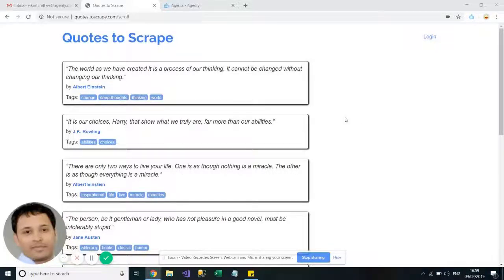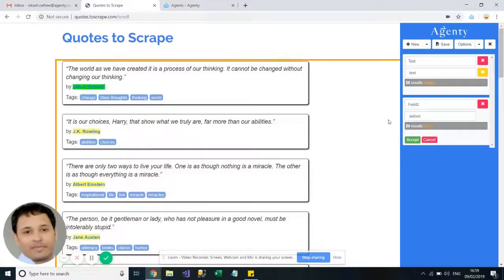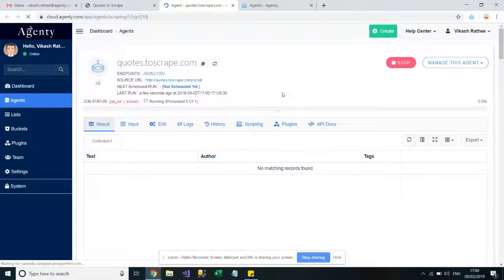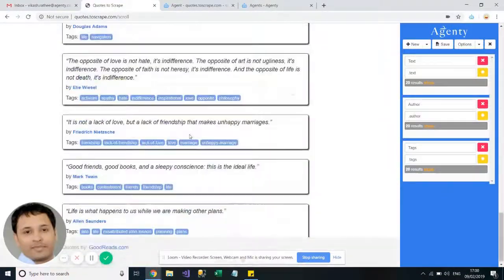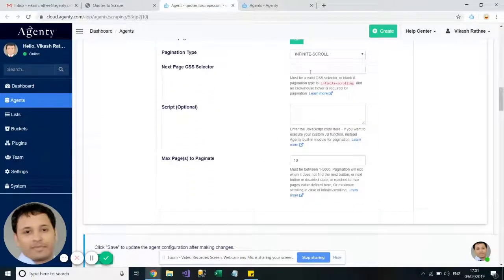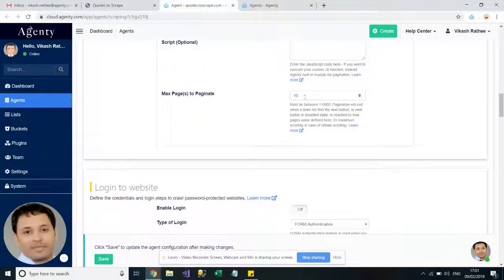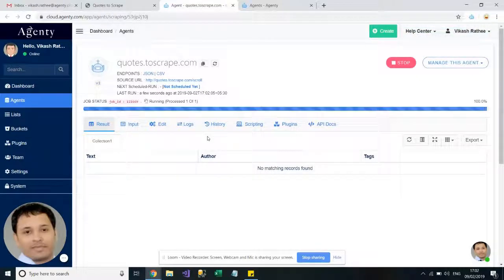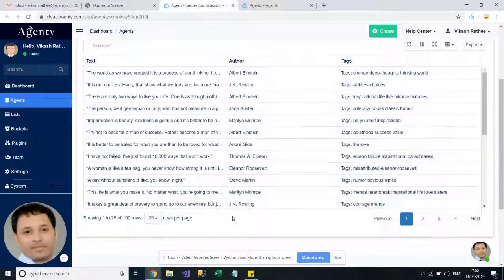How to Crawl Infinite Scrolling Website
Learn how to scrape data from a AJAX website with infinite scrolling.